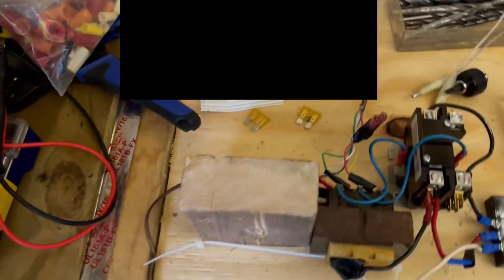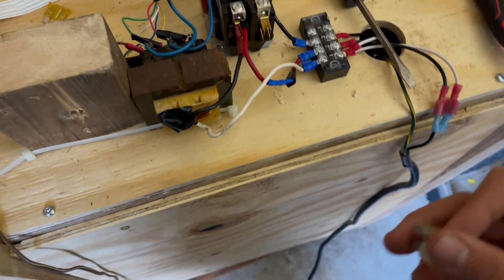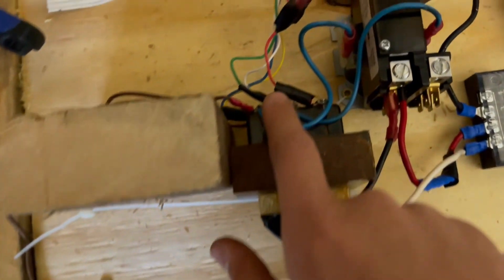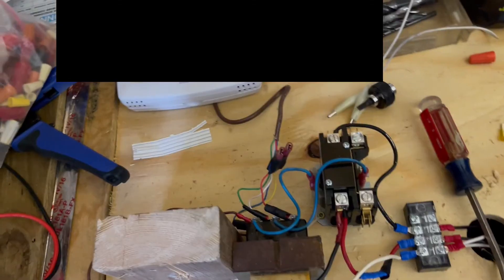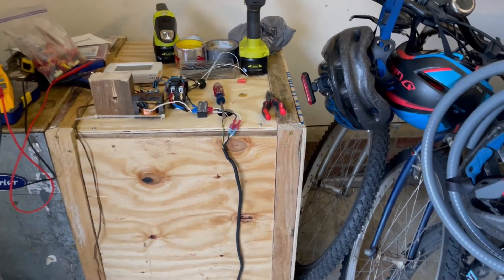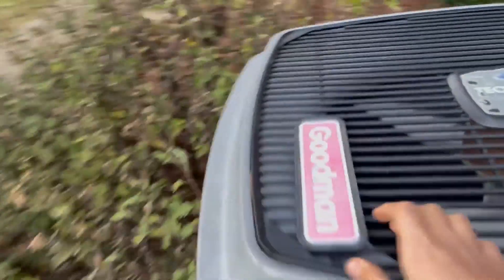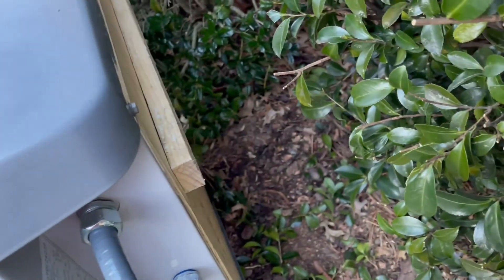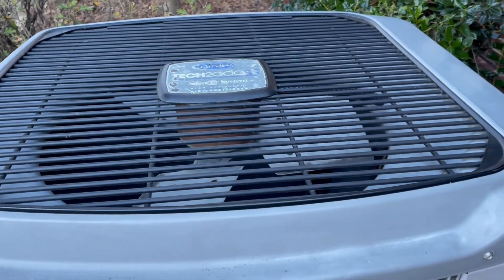Will All of the Fans Work? - Part 3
Will all of the fans in my air conditioner work?